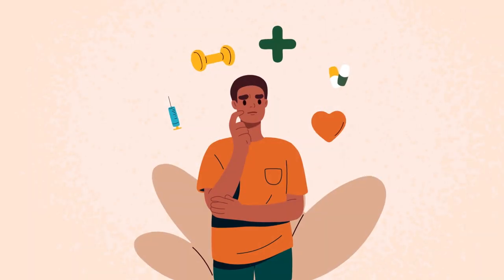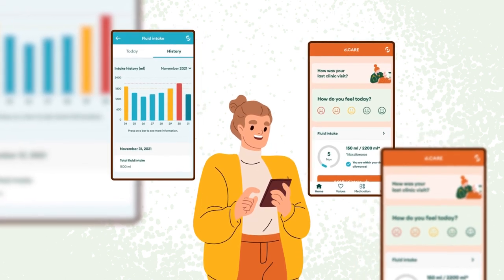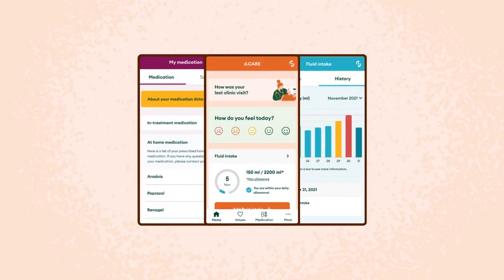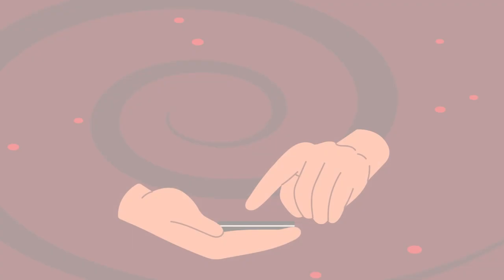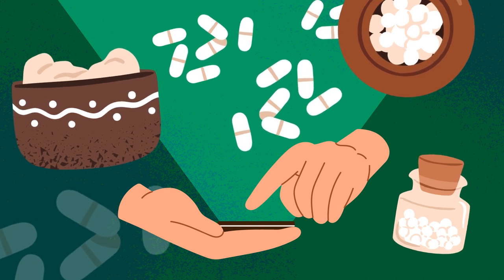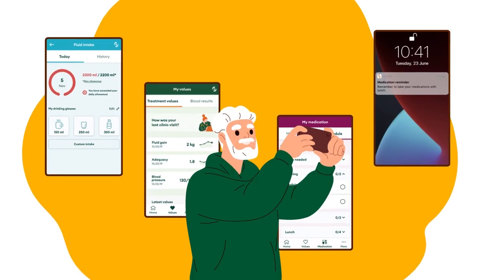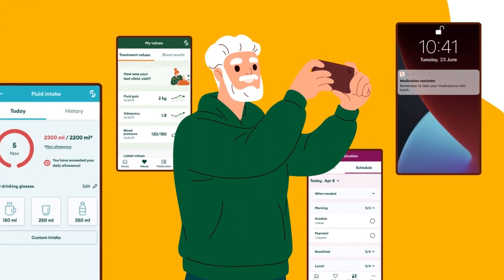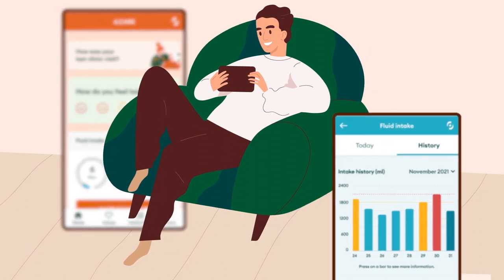The d.CARE App: Designed to help you navigate your dialysis treatment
Are you tired of navigating the complexities of your dialysis treatment? Look no further than d.CARE! Our app is designed to empower patients with easy access to vital medical information, providing a comprehensive solution right at your fingertips.

With d.CARE, patients can effortlessly manage their dialysis treatment, gaining insights, and understanding like never before. From real-time monitoring of vital health parameters to personalised treatment plans, our app ensures a seamless and informed experience.

Our engaging animations take you on a visual tour, highlighting the intuitive interface and user-friendly features of d.CARE. Discover how this app seamlessly integrates with your healthcare team, allowing them to monitor your progress and provide timely support whenever you need it.

Stay informed and educated through our extensive library of educational videos and resources, which cover various aspects of dialysis treatment. d.CARE empowers patients with knowledge, fostering a proactive approach towards their health and well-being.